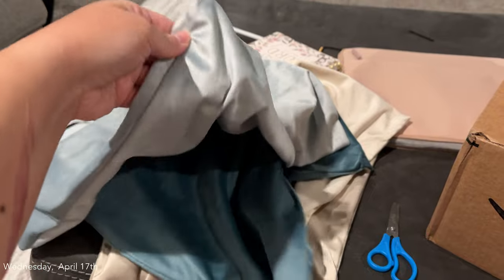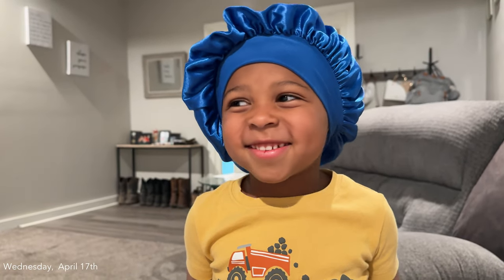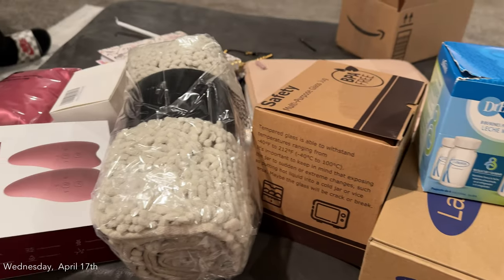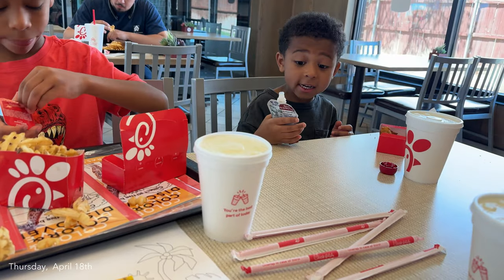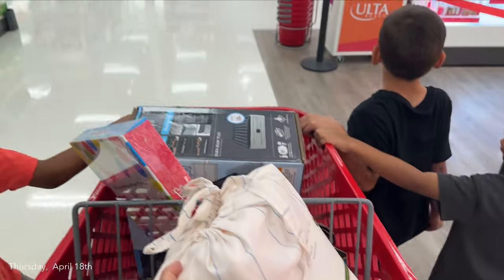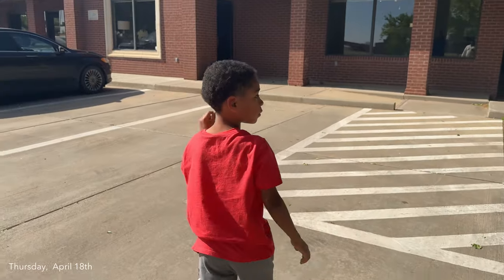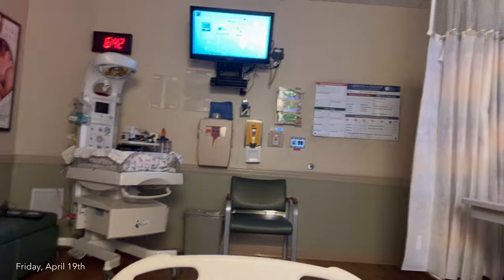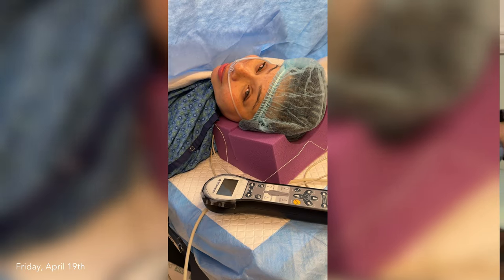Weekly Vlog | The Baby Is Here!!!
Amazon Storefront:

Filming Equipment:
*Lights*

*Camera*
*Mic*
*Tripod*
*On The Go Vlogging Kit*

(I do make a small commissons on my links, thank you so much for your support of my channel)